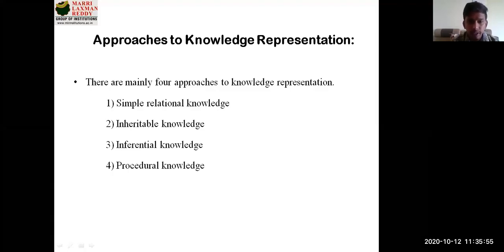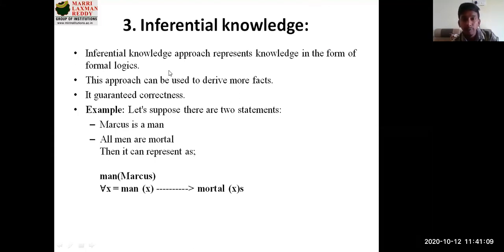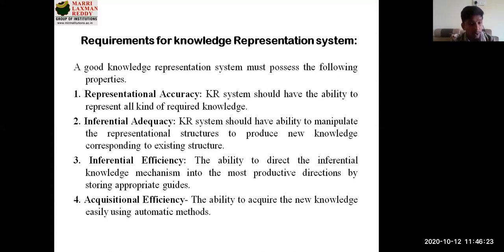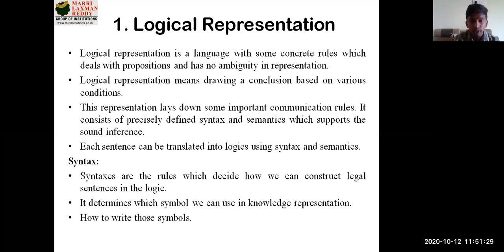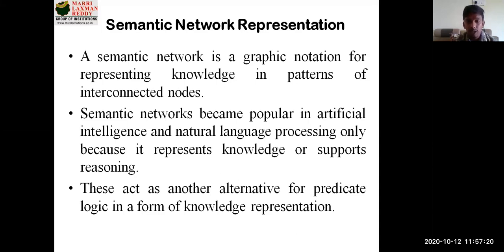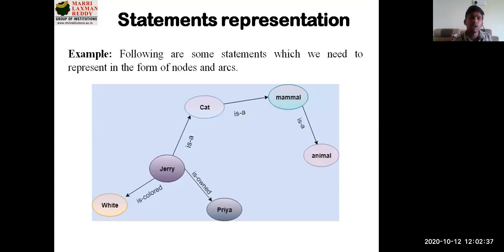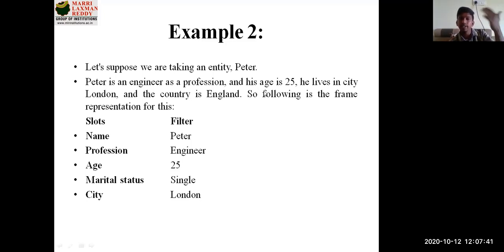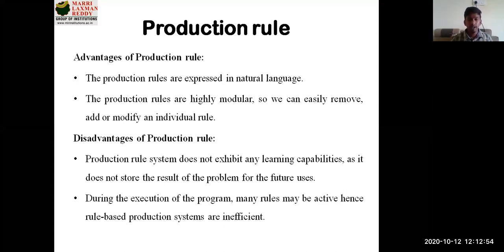Knowledge Representation using Semantic Network & Frames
Contents covered: Knowledge Representation using Semantic Network, Extended Semantic Networks for KR, Knowledge Representation using Frames.